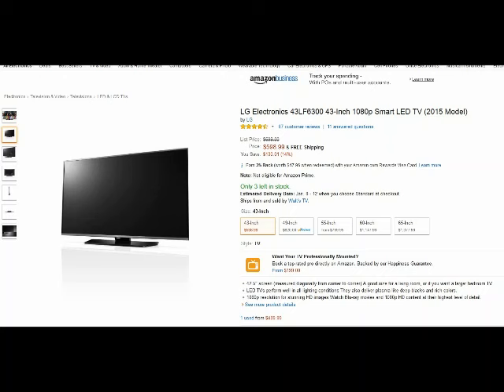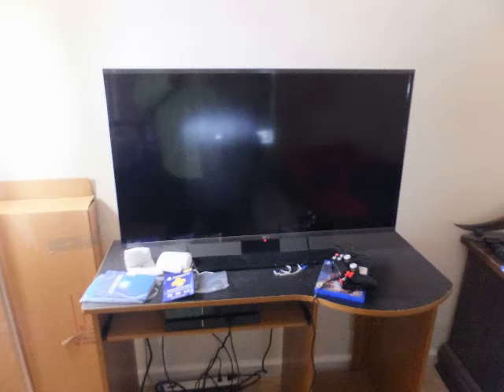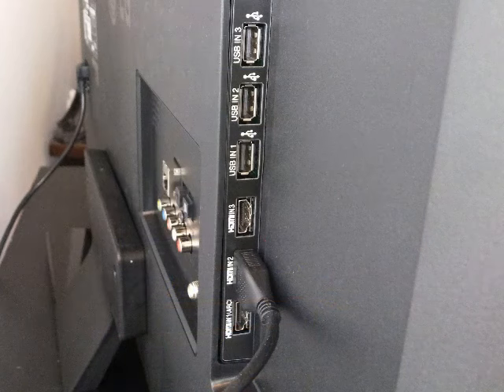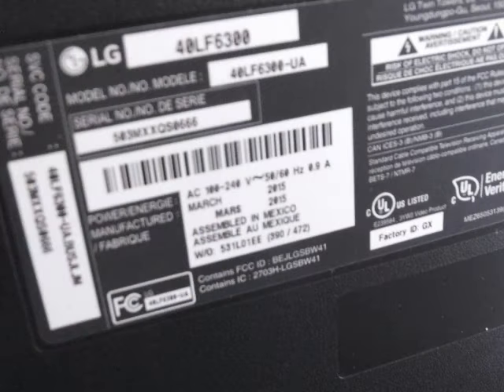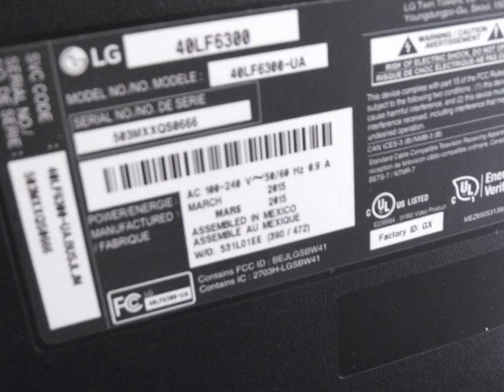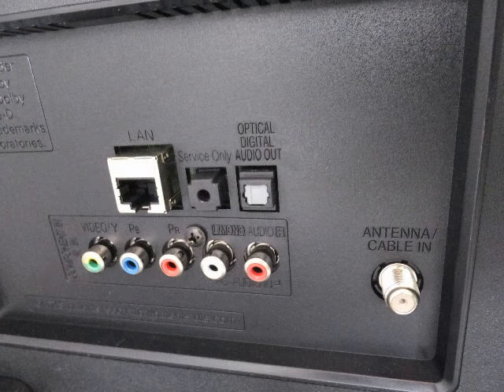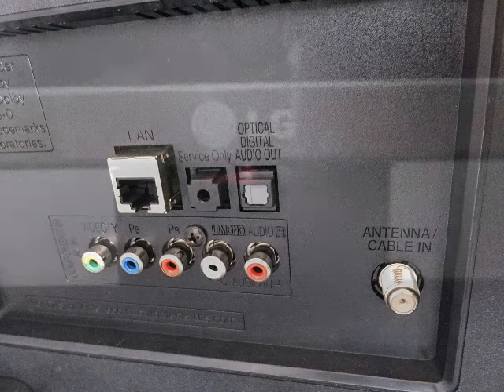LG Electronics 43LF6300 43-Inch 1080p Smart LED TV Review, Well priced, full featured, GREAT SOUND